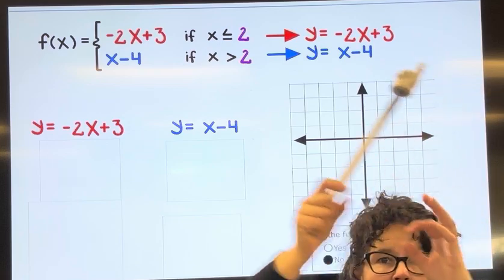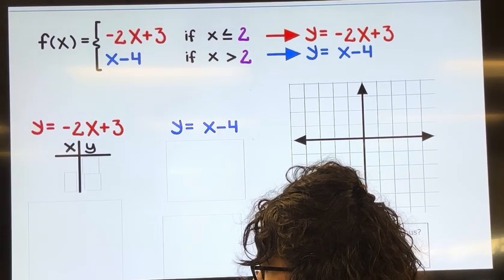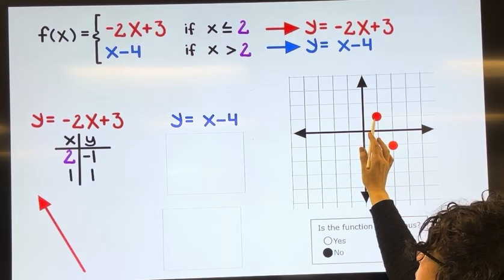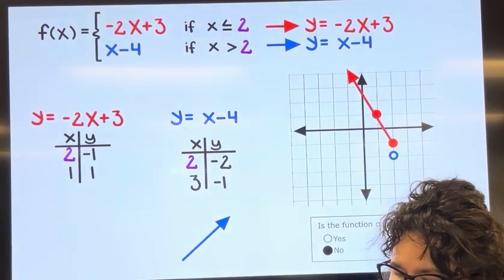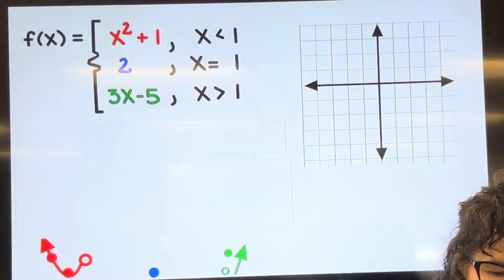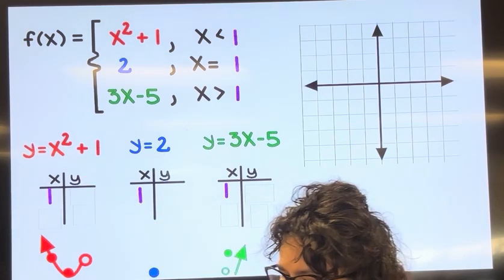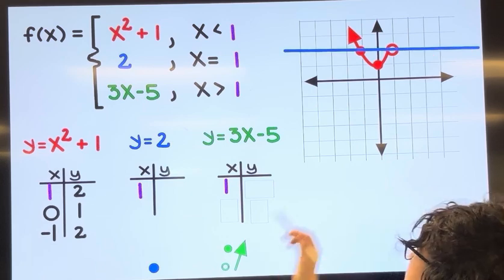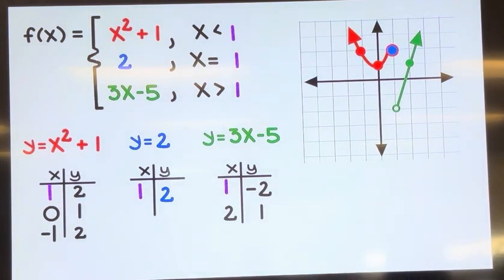￼ Graphing a piecewise function ￼